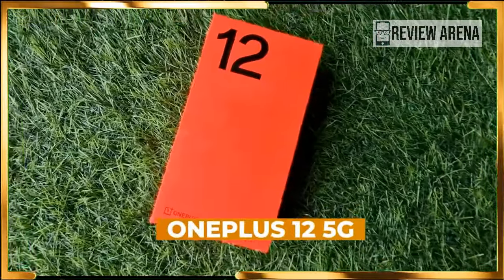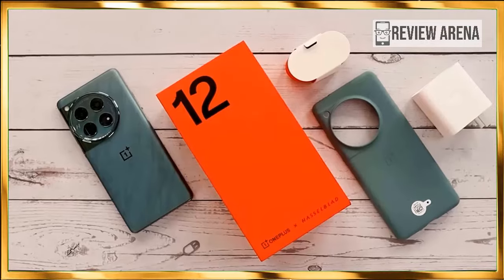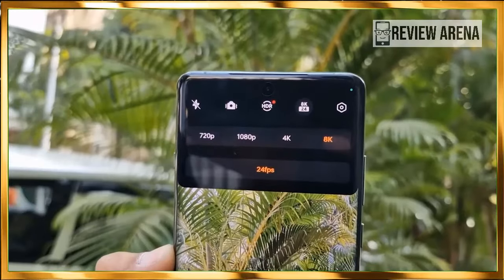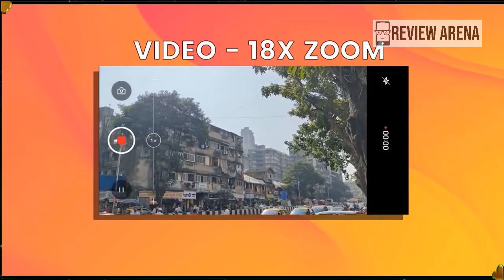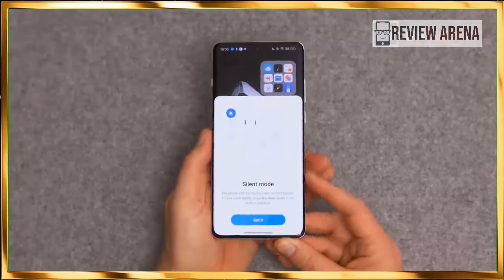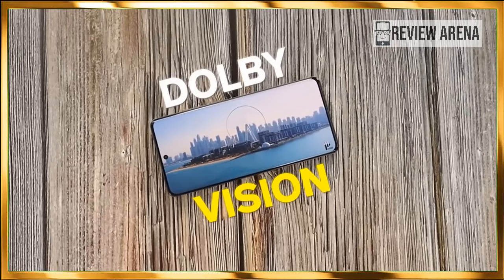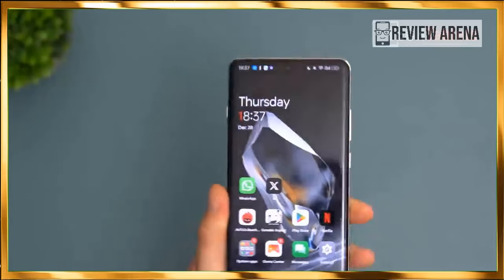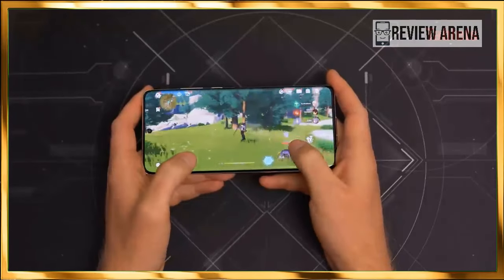OnePlus 12 Review - Refreshingly Basic✅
✅Buy OnePlus 12 Case Aramid Fiber Karbon Matte Sandstone Bumper Full Coverage Official Original

oneplus 12,
oneplus 12 unboxing,
oneplus 12 global,
oneplus 12 camera test,
oneplus 12 camera,
oneplus 12 gaming test,
oneplus 12 gaming,
oneplus 12 global review,
oneplus 12 global unboxing,
oneplus,
oneplus 12 plus,
oneplus 12 pro,
oneplus 12 vs s24 ultra,
oneplus 12 vs iphone 15 pro max,
oneplus 12 pro unboxing,
oneplus 12 pubg test,
oneplus 12 genshin impact,
oneplus 12 camera comparison,
oneplus 12 battery test,
oneplus 12 vs 12r,
oneplus 12r
oneplus 12 global
oneplus 12 global release date
oneplus 12 global release
oneplus 12 global price
oneplus 12 global launch
oneplus 12 global rom
oneplus 12 global rom download
oneplus 12 global specs
oneplus 12 global version price
oneplus 12 global launch price
oneplus global price
oneplus 12 global launch date
oneplus 12 global version release date
oneplus 12 global pre order
oneplus 12
oneplus 12 release date
oneplus 12r
oneplus 12 specs
oneplus 12 pro release date
oneplus 12 launch date
oneplus 12 news
oneplus 12 gsmarena
oneplus 12 announcement
oneplus 12 antutu score
oneplus 12 antutu
oneplus 12 amazon
oneplus 12 ai
oneplus 12 att
oneplus 12 announcement date
oneplus 12 android
oneplus 12 alert slider
oneplus 12 australia
oneplus 12 battery
oneplus 12 battery life
oneplus 12 brightness
oneplus 12 benchmark
oneplus 12 buy
oneplus 12 brightness nits
oneplus 12 back cover
oneplus 12 battery mah
oneplus 12 camera
oneplus 12 cost
oneplus 12 colors
oneplus 12 camera specs
oneplus 12 curved screen
oneplus 12 charging speed
oneplus 12 cases
oneplus 12 camera sensor
oneplus 12 chipset
oneplus 12 dimensions
oneplus 12 display
oneplus 12 dual sim
oneplus 12 design
oneplus 12 date
oneplus 12 desktop mode
oneplus 12 dxomark
oneplus 12 deutschland
oneplus 12 esim
oneplus 12 event
oneplus 12 europe price
oneplus 12 europe
oneplus 12 event time
oneplus 12 flat screen
oneplus 12 features
oneplus 12 full specs
oneplus 12 front camera
oneplus 12 first look
oneplus 12 fingerprint sensor
oneplus 12 geekbench
oneplus 12 green
oneplus 12 gsmarena price
gsmarena oneplus 12
google pixel 8 vs oneplus 12
oneplus 12 gb ram price
oneplus 12 hasselblad
oneplus 12 hands on
oneplus 12 how much price
oneplus 12 how much
oneplus 12 ip rating
oneplus 12 in us
oneplus 12 ip68
oneplus 12 information
oneplus 12 mkbhd
oneplus 12 new features
new oneplus 12
new oneplus 12 pro
oneplus 12 or s24 ultra
pixel 8 vs oneplus 12
oneplus 12 snapdragon
oneplus 12 usa
oneplus 12 us
oneplus 12 unboxing
oneplus 12 vs pixel 8 pro
oneplus 12 vs samsung s24 ultra
oneplus 12 vs samsung s23 ultra
oneplus 12 vs oneplus 11
oneplus 12 vs iphone 15
oneplus 12 vs pixel 8
oneplus 12 24gb ram
oneplus 12 24gb
oneplus 12 256gb price
oneplus 12 2024
oneplus 12 5g
oneplus 12 5g release date
oneplus 12 5g review
oneplus 12 5g gsmarena
oneplus 12 5g specs
oneplus 12 vs
oneplus 12 vs samsung s24
oneplus 12 vs s24+
oneplus 12 vs apple 15
oneplus 12 vs apple 15 pro max
oneplus 12 vs galaxy s24 ultra
oneplus 12 vs google pixel 8 pro
oneplus 12 vs galaxy s24
oneplus 12 vs google pixel 8
samsung galaxy s24 vs oneplus 12
oneplus 12 pro vs iphone 14 pro max
oneplus 12 vs pixel
oneplus 12 vs pixel 8 pro camera
oneplus 12 review
oneplus 12 review techradar
oneplus 12 review gsmarena
oneplus 12 review youtube
oneplus 12 camera review
oneplus12
oneplus 12
oneplus 12 review
oneplus 12のレビュー、
ワンプラス12、
oneplus 12の開封、
ワンプラス 12 グローバル、
oneplus 12 カメラテスト、
ワンプラス12カメラ、
oneplus 12 ゲームテスト、
ワンプラス 12 ゲーミング、
oneplus 12 グローバルレビュー、
oneplus 12 グローバル開梱、
ワンプラス、
ワンプラス12プラス、
ワンプラス12プロ、
oneplus 12 対 s24 ウルトラ、
oneplus 12 と iPhone 15 pro max、
oneplus 12 pro 開封、
oneplus 12 pubg テスト、
oneplus 12 原神インパクト、
oneplus 12 カメラの比較、
oneplus 12 バッテリーテスト、
ワンプラス 12 vs 12r、
ワンプラス 12r

oneplus 12 detailed review,

oneplus 12 english review,
oneplus 12 full review,